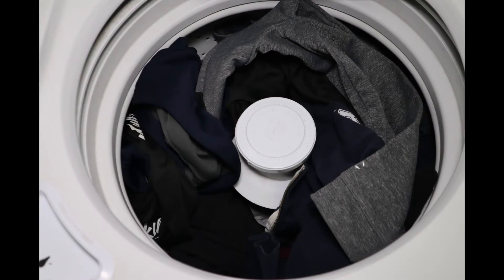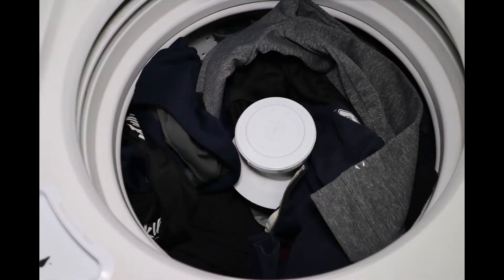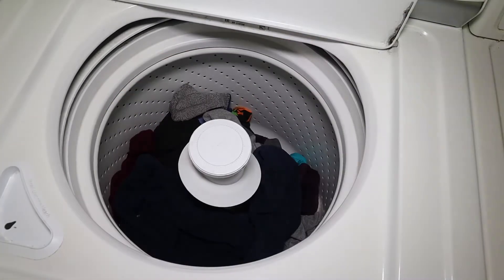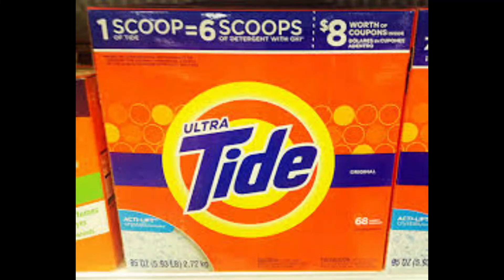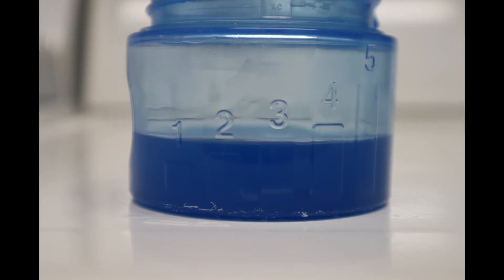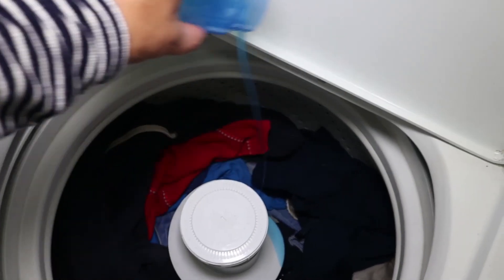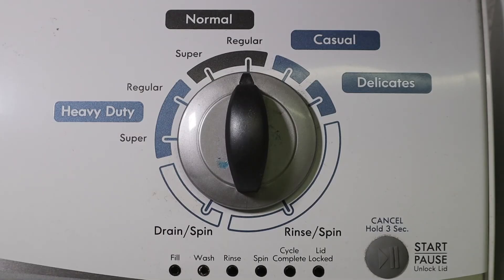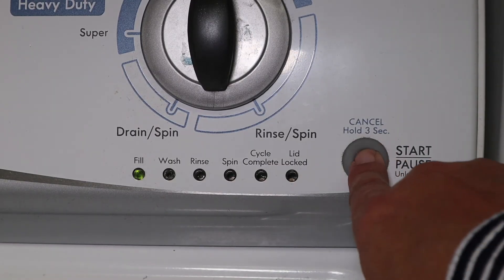How To Do Laundry (Basic and Simple)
Have no idea how to do laundry? Or use the washing machine? No worries, it is easy! This two-minute Mominar will show you how to do a basic and simple wash!